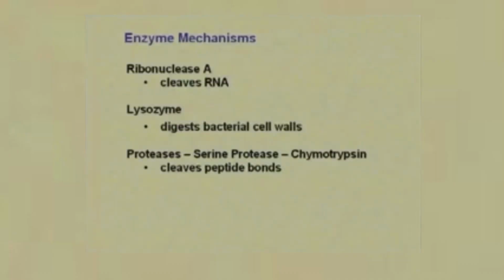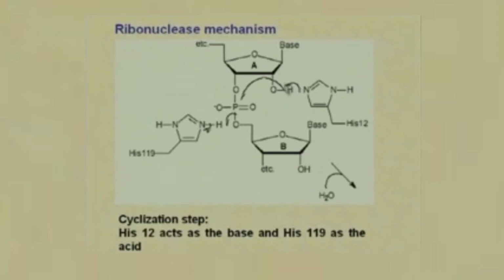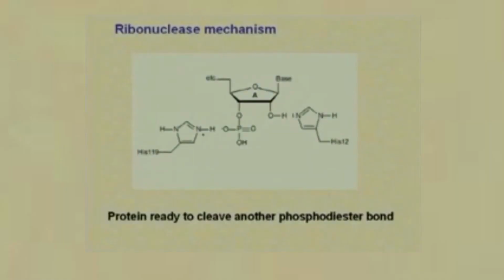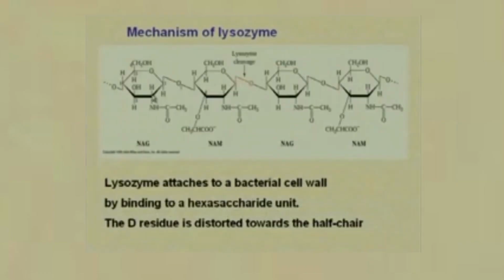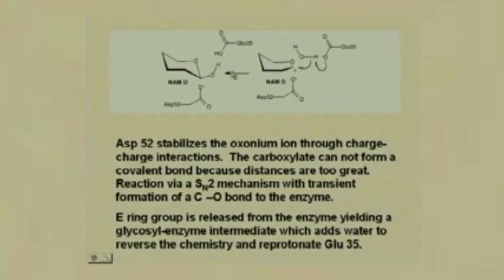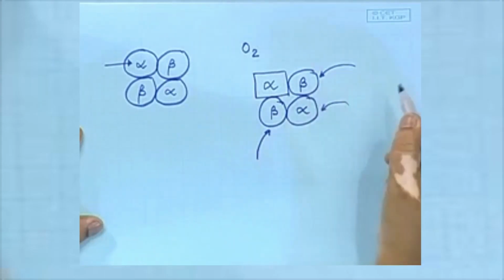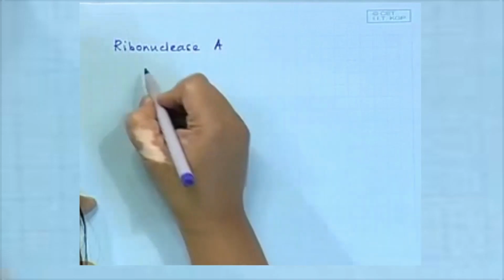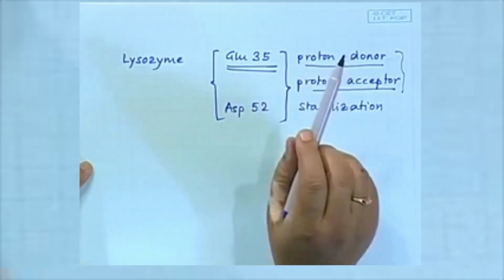Enzyme Mechanisms - I